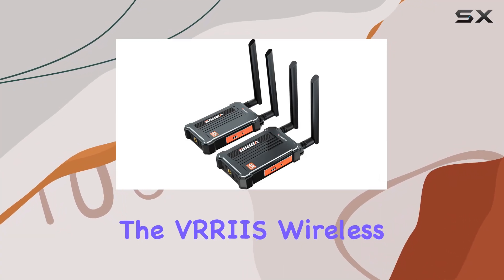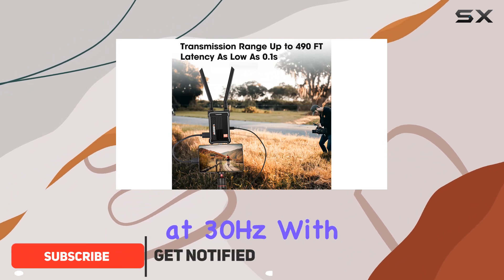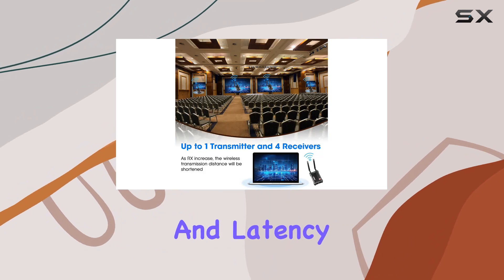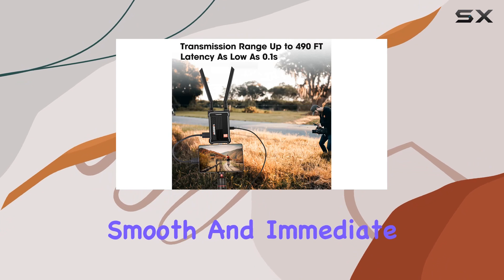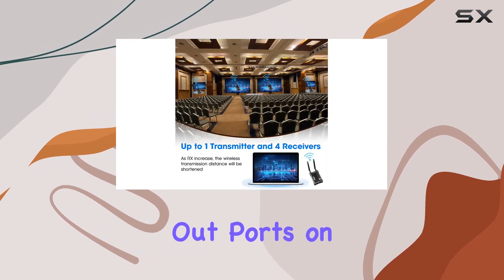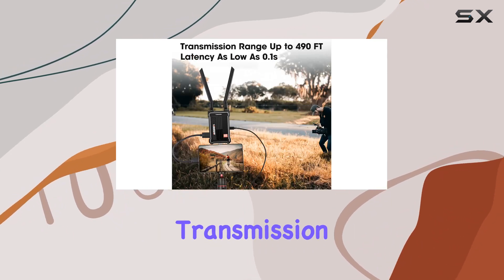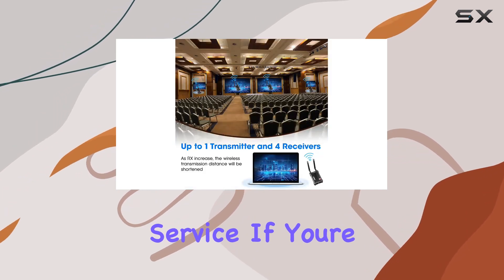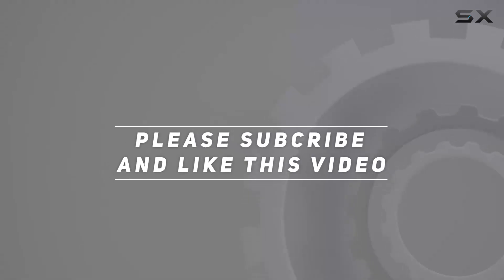VRRIIS Wireless Video Transmission System Review - 4K, 490FT LOS, 0.1s Latency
0:00 Intro
0:06 Review

Things that we mentioned in this video:
Vrriis Wireless Video Transmission : B0CGZN74Z4